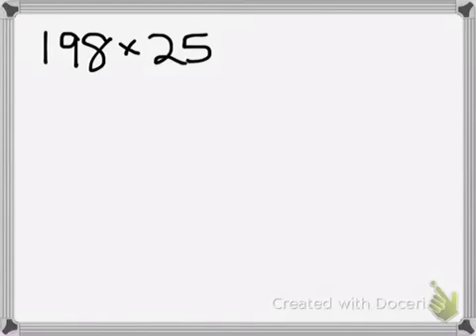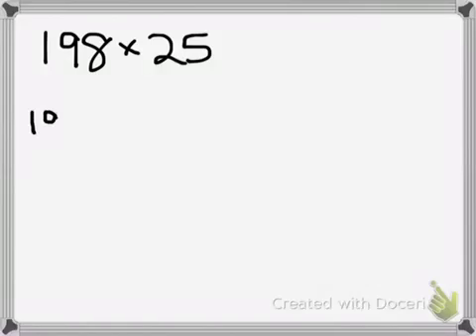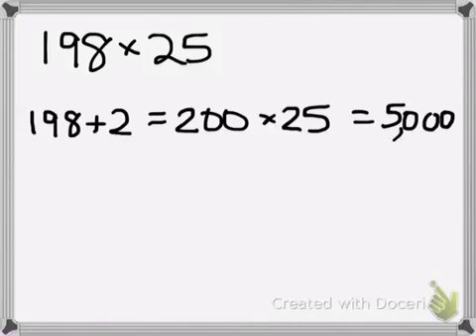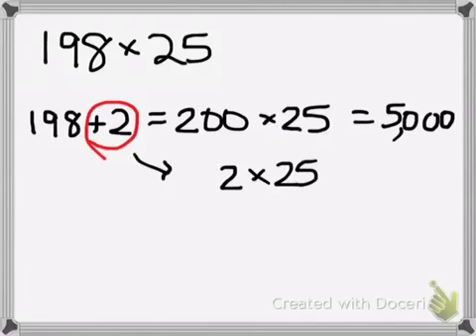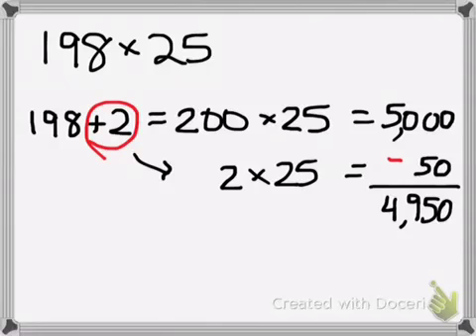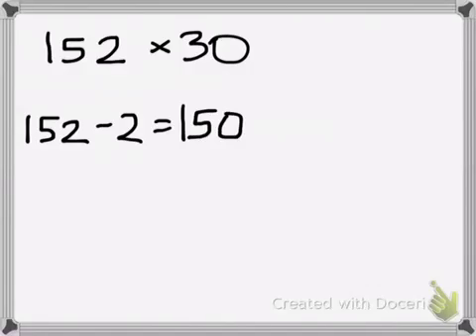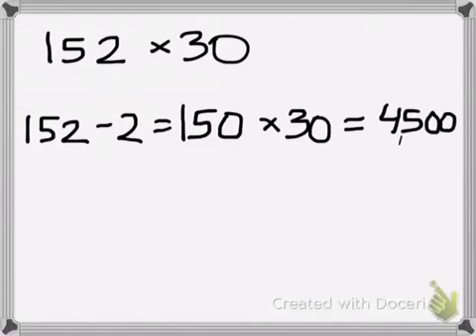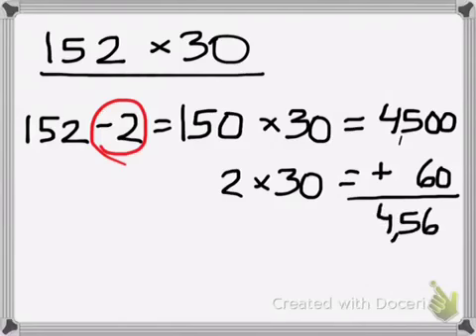Multiplication compensation method